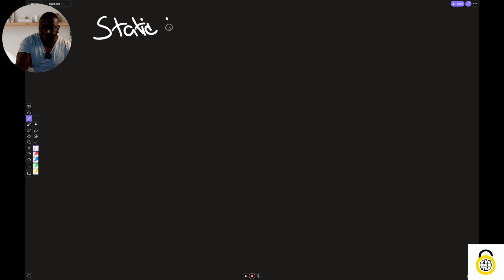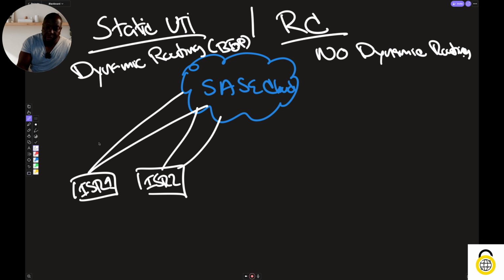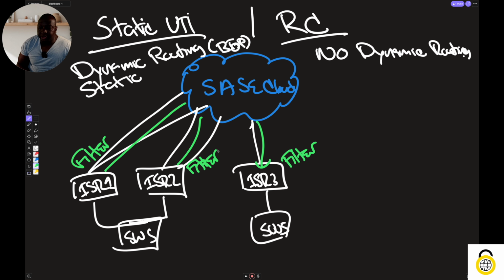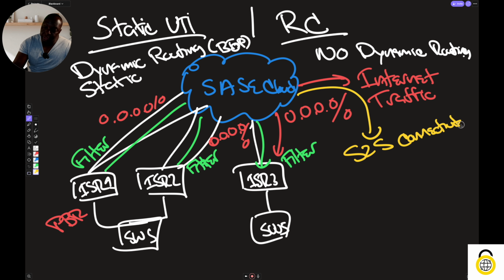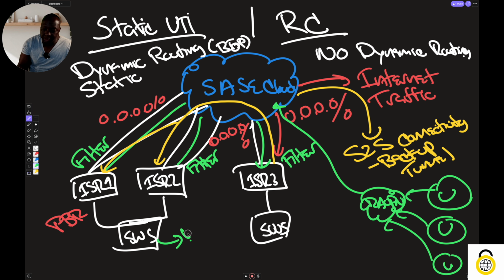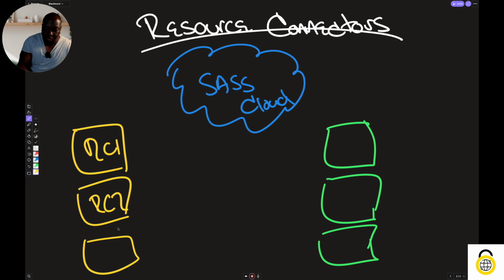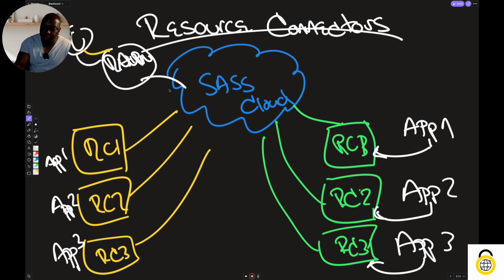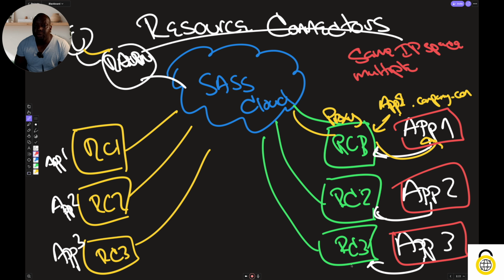Notepad Nuggets 2:SASE Network Connectivity